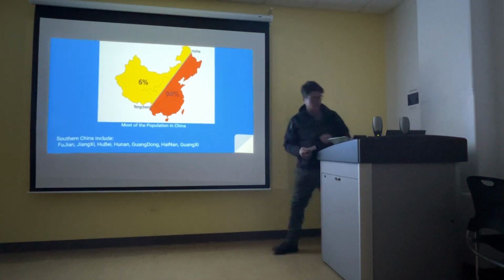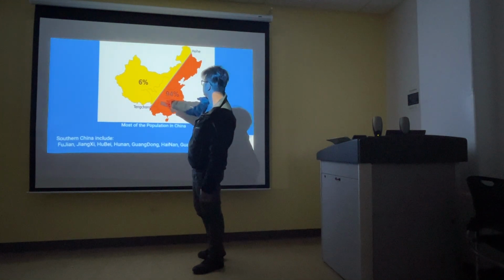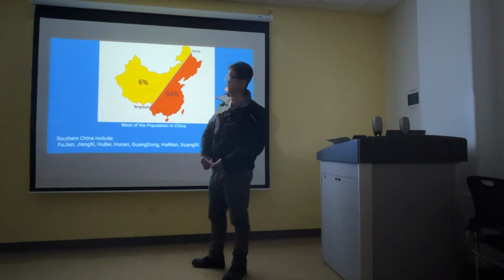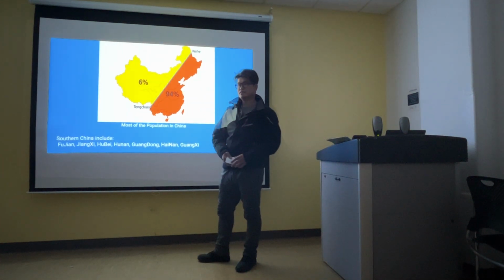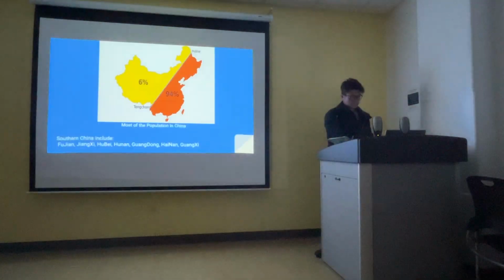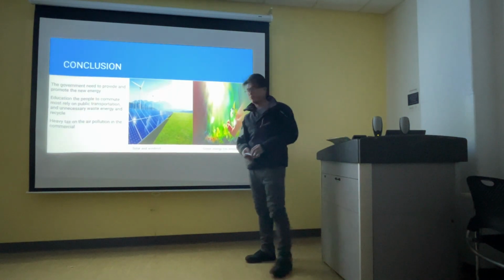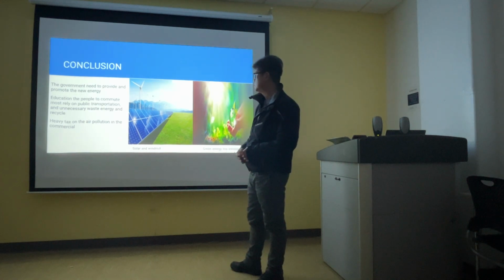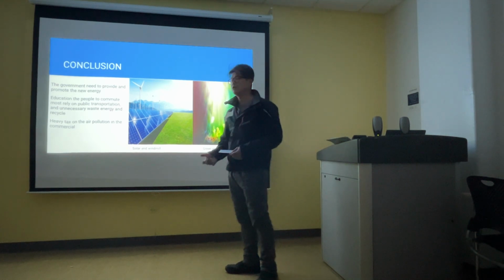Oral Presentation Air Pollution